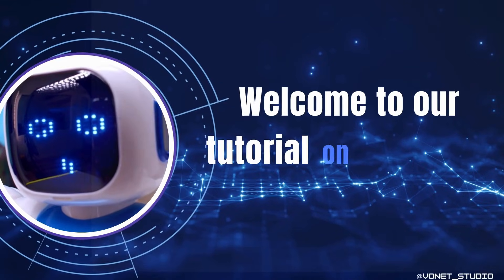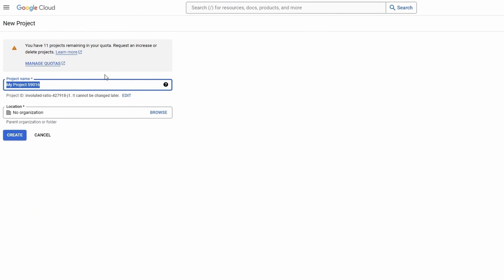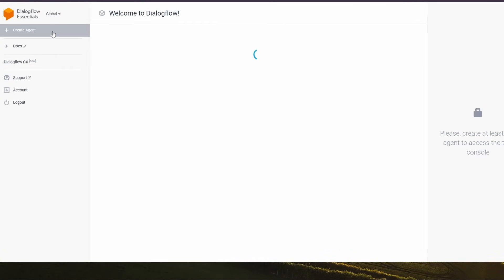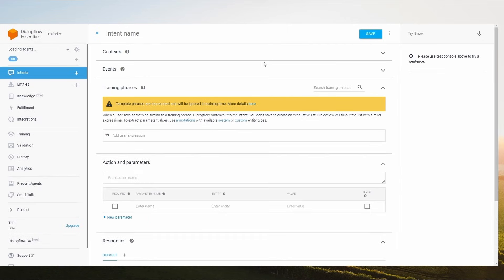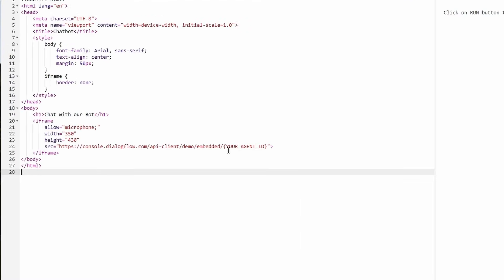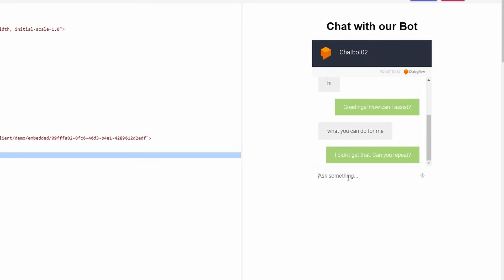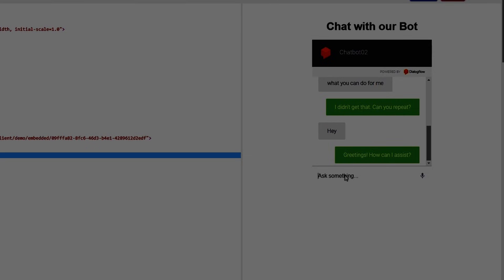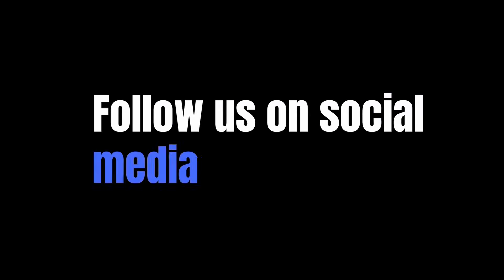How to Build a Simple Chatbot Using Dialogflow (Google AI)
Unlock the power of conversational AI with our comprehensive tutorial on building a simple chatbot using Dialogflow, a robust platform powered by Google AI. This step-by-step guide is designed for developers and enthusiasts eager to create intelligent chatbots that can understand and respond to user queries naturally. Whether you're new to chatbot development or looking to refine your skills, this tutorial provides everything you need to get started.

### What You’ll Learn:
- Project Setup: Learn how to create a new project in Google Cloud Console and enable the Dialogflow API.
- Agent Creation: Discover how to set up a Dialogflow agent and configure its basic settings.
- Intent Design: Master the process of designing intents, including Welcome and Fallback intents, to handle various user interactions.
- Testing and Validation: Understand how to test your chatbot using Dialogflow’s built-in simulator to ensure accurate responses.
- Web Integration: Get step-by-step instructions on integrating your chatbot into a web application, complete with a working HTML example.
- Advanced Features: Explore advanced customization options such as context management, entity extraction, and fulfillment for connecting with external services.

This tutorial is meticulously crafted to provide a seamless learning experience, combining detailed explanations with practical examples. Whether you aim to build a customer support bot, a personal assistant, or an interactive FAQ bot, this guide will equip you with the skills needed to create efficient and responsive chatbots.

### Key Highlights:
- User-Friendly Approach: Designed for developers of all levels, with clear, concise instructions and visual aids.
- Comprehensive Coverage: Covers all essential aspects of chatbot development, from basic setup to advanced customizations.
- Real-World Application: Practical examples and a live demo to illustrate real-world implementation.

### Join Us:
Start your journey into the world of conversational AI today. Follow our tutorial to create a sophisticated chatbot using Dialogflow and Google AI, and take your digital interactions to the next level.